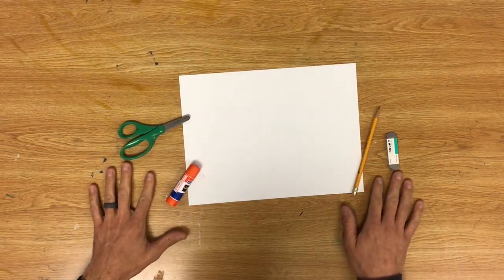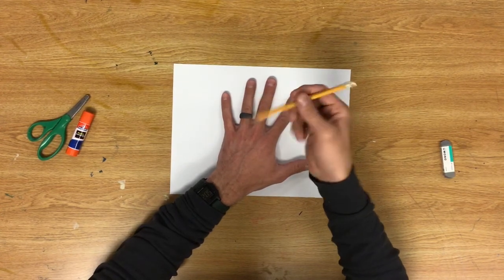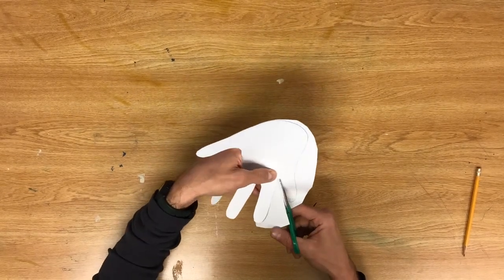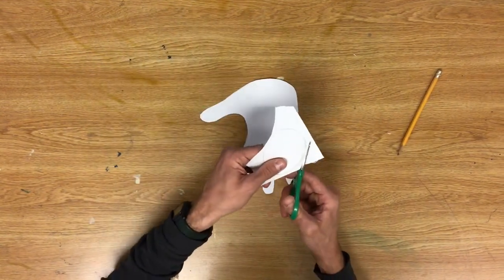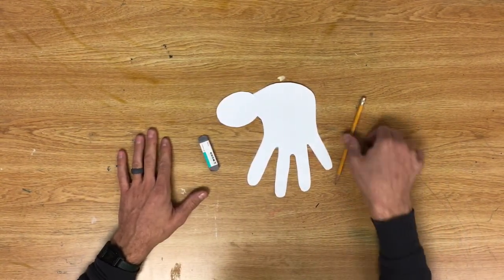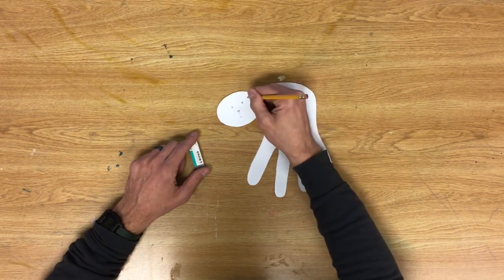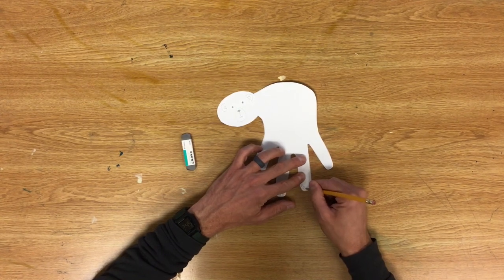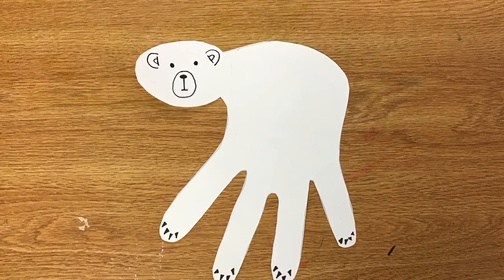Poplar Bears Part 1